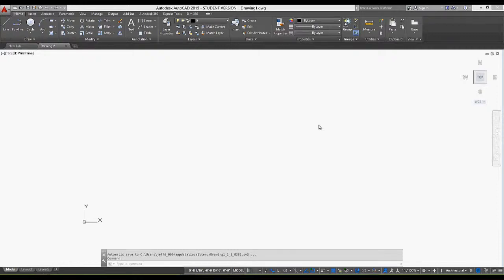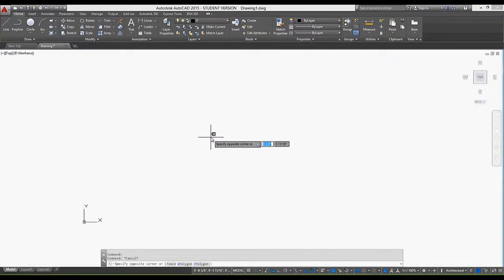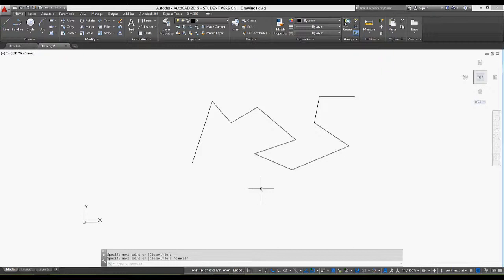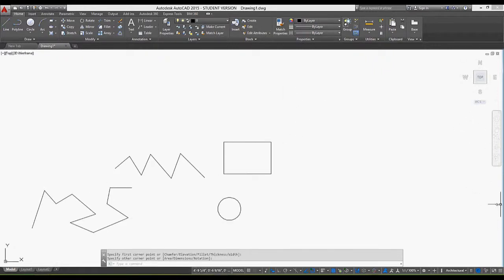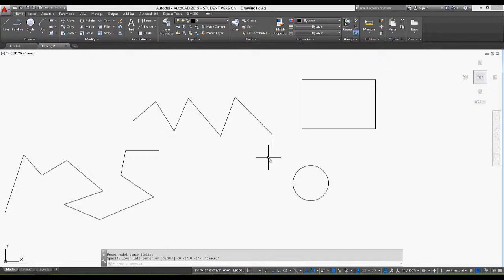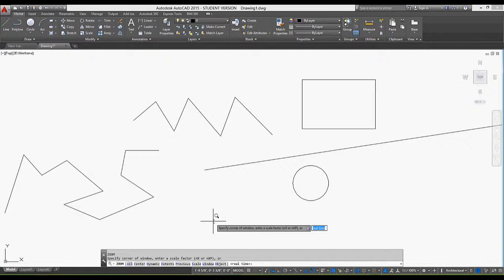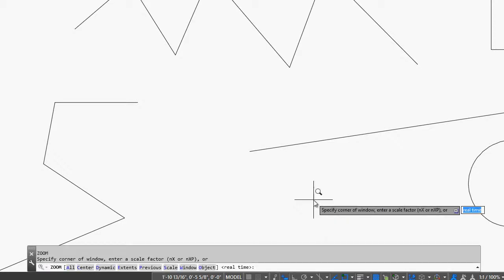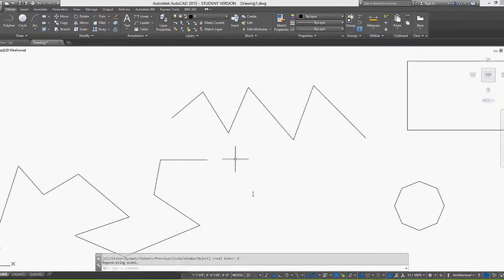INT 560 AutoCAD 1.3 Starting to Draw